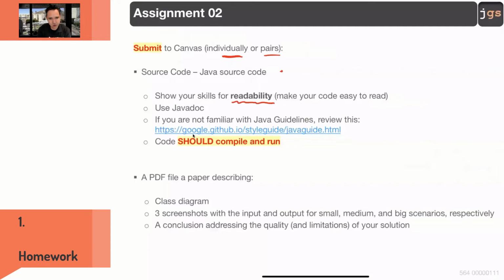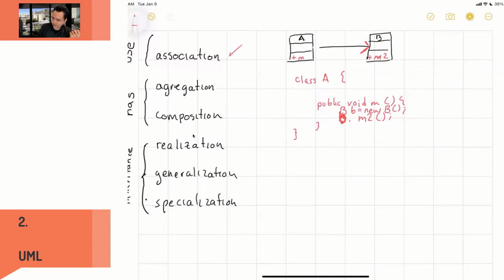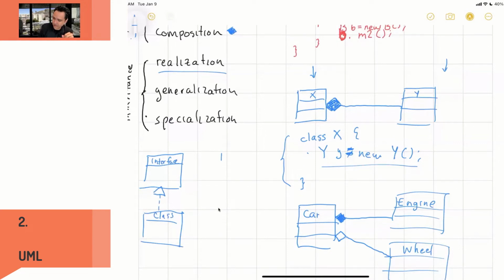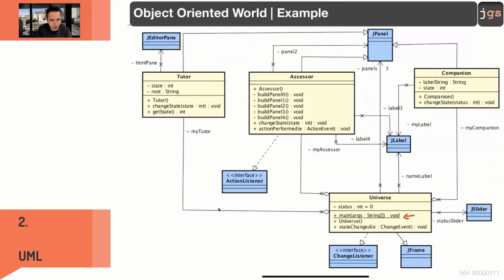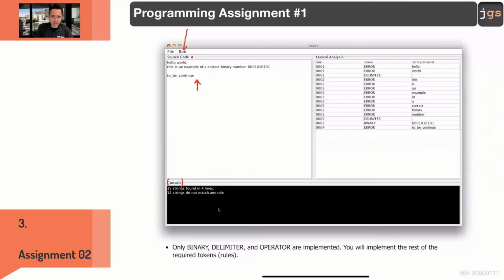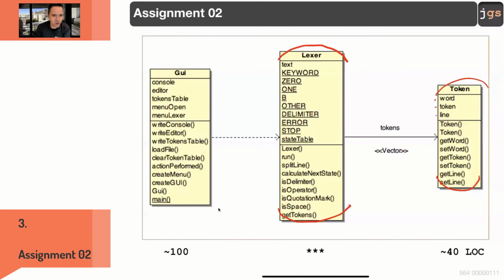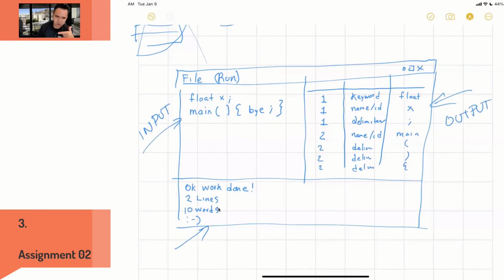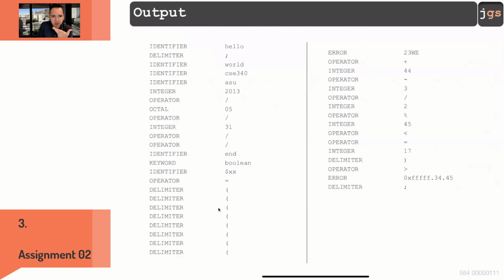CSE564 | Software Design | Object-Oriented Design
Lecture 07. Object-Oriented Design
Spring 2021